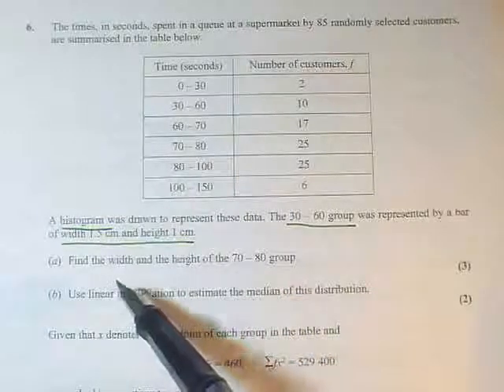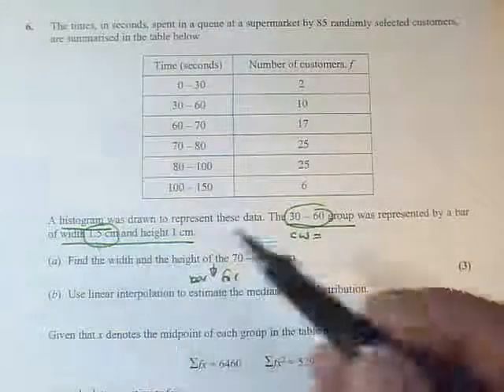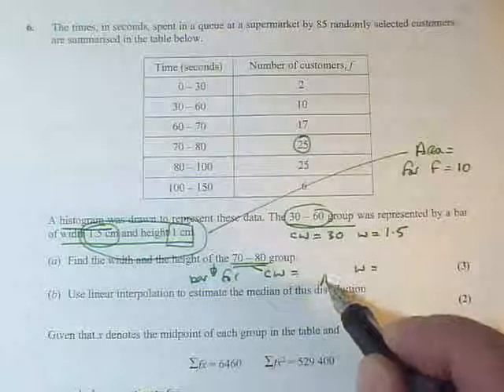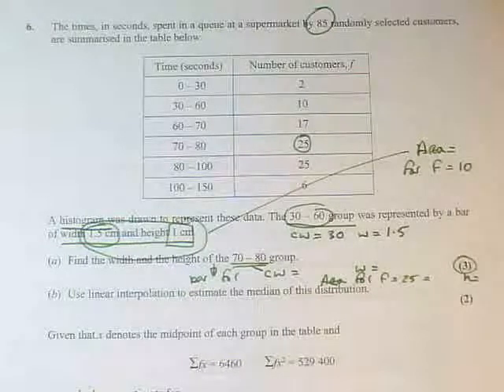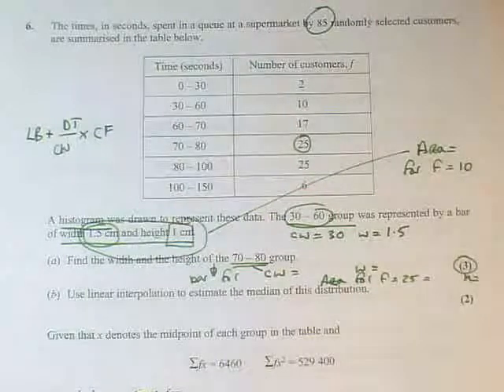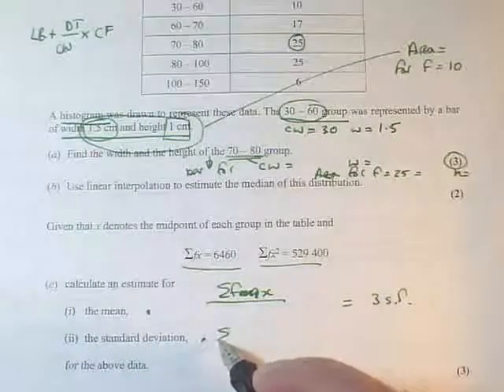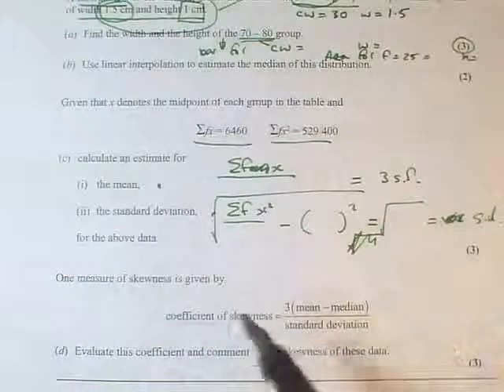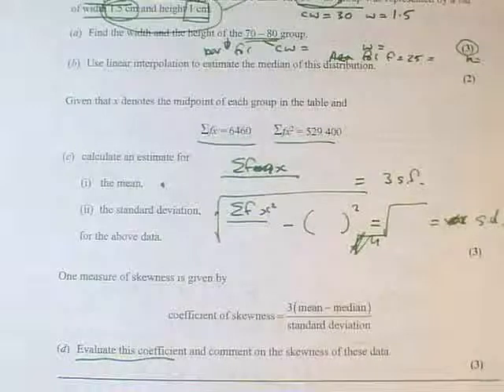S1 resit test Q3